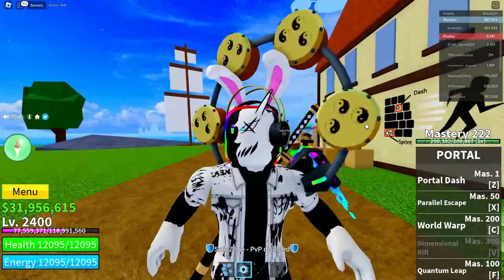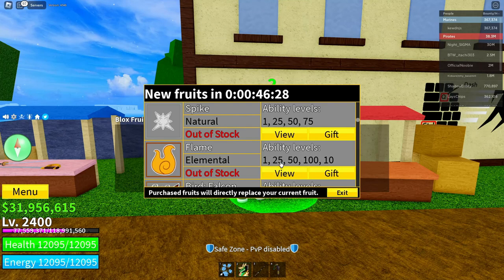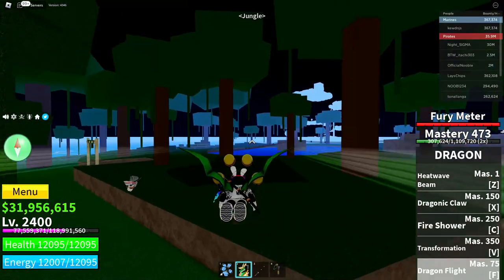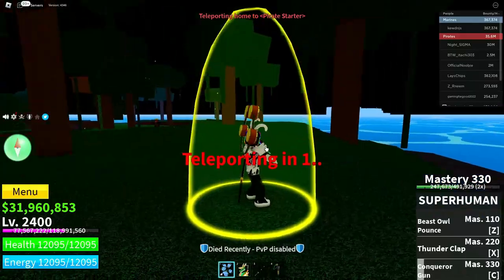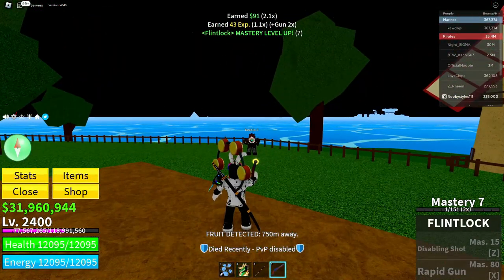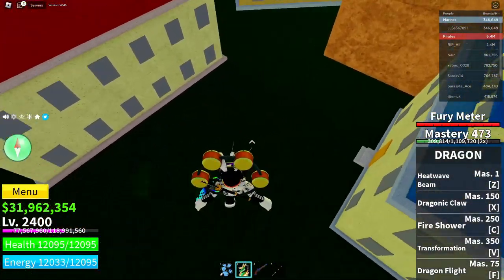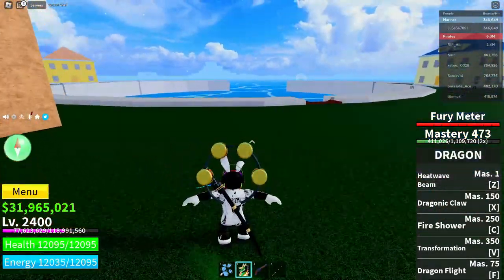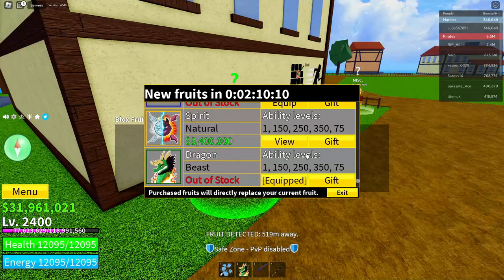HOW TO GET ALL PERMANENT FRUITS IN BLOX FRUITS FOR FREE!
What's up guys, In today's video I'm going to show HOW TO GET ALL PERMANENT FRUITS IN BLOX FRUITS FOR FREE!. In this video, I show you guys a glitch that makes all permanent fruits free!